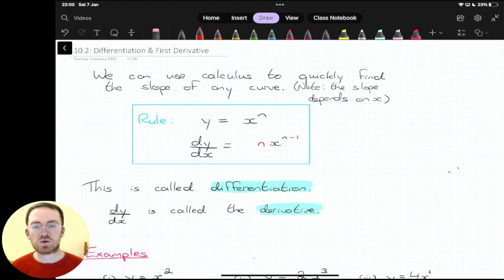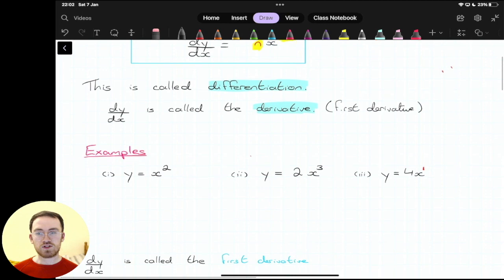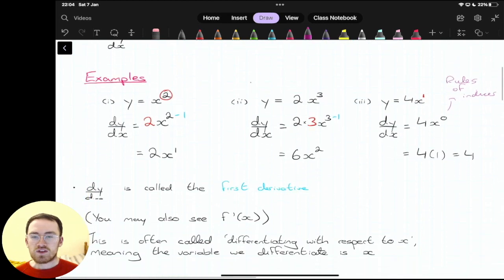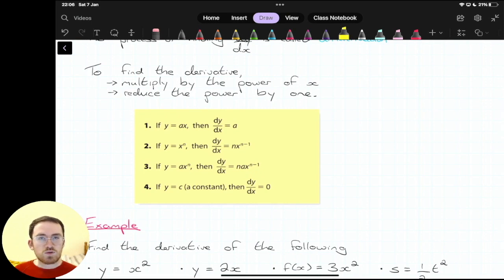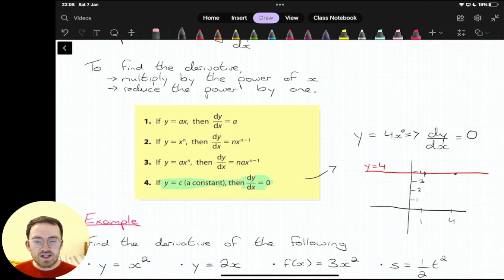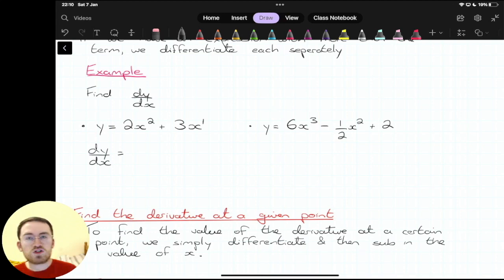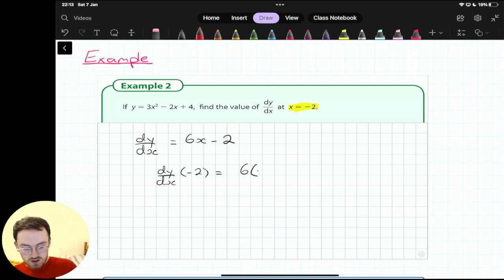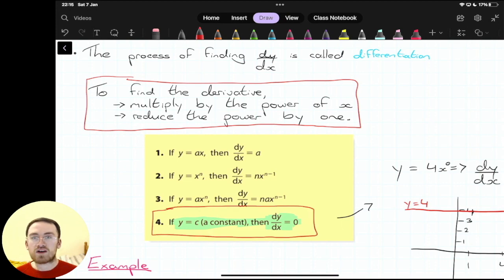Calculus: Differentiation & the First Derivative (LC OL)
0:00 How to Differentiate
9:54 Expressions with more than one term
11:52 Finding derivative at a certain point